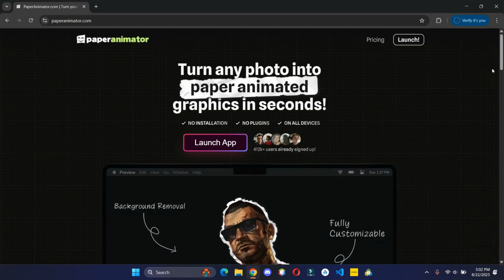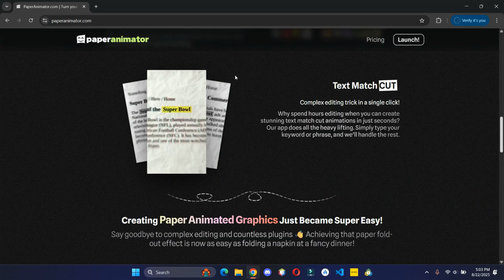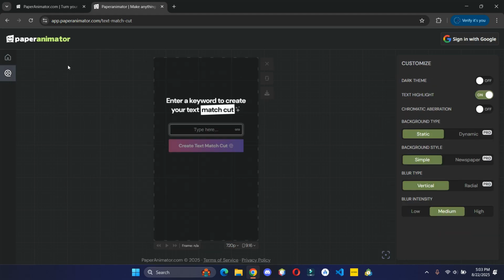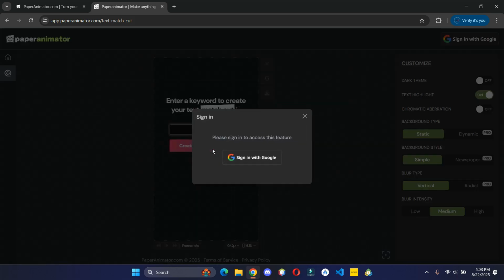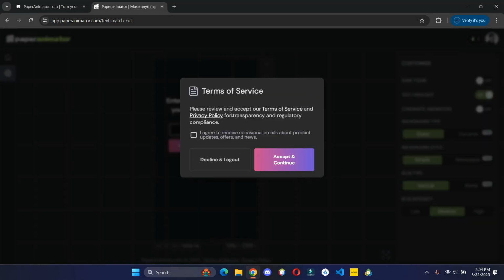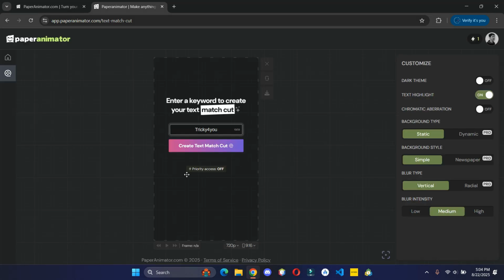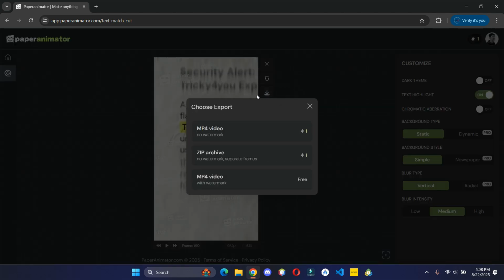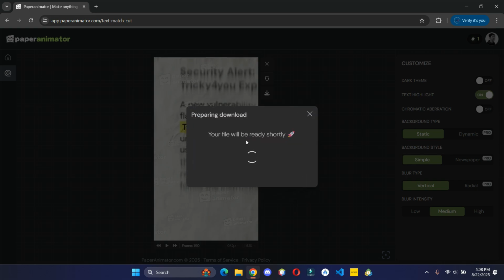Text Match Cut Video Effect In Just A CLICK | Step-by-Step Tutorial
Hey there! In this video, I've shared how you can create a text match cut video effect with just a click. I hope you like it.